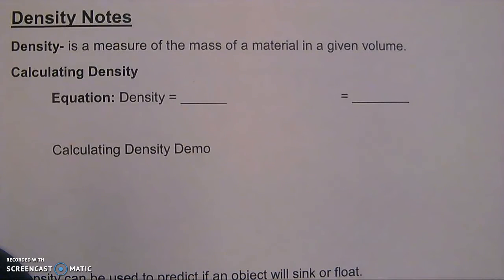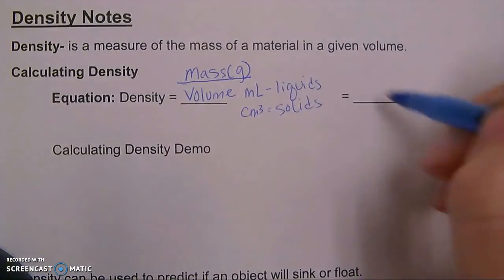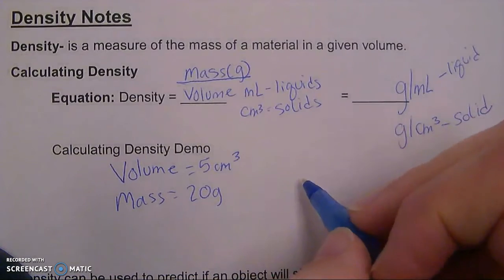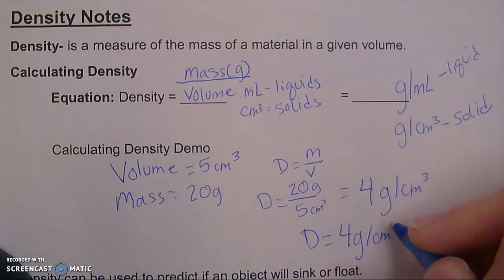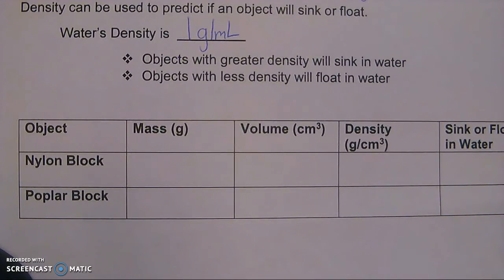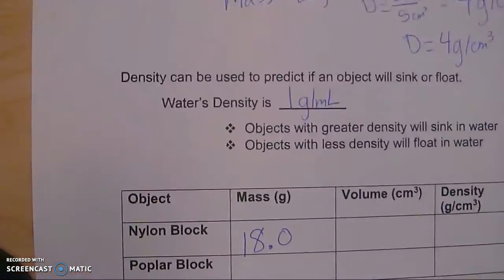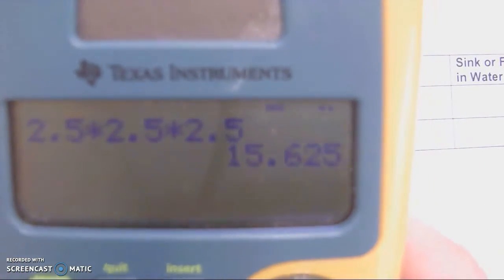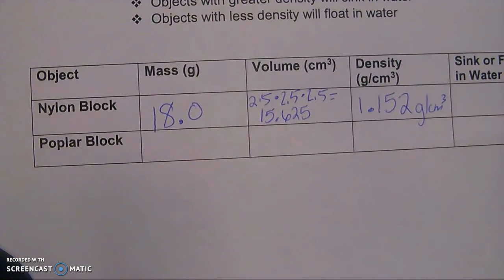Density Video 2018